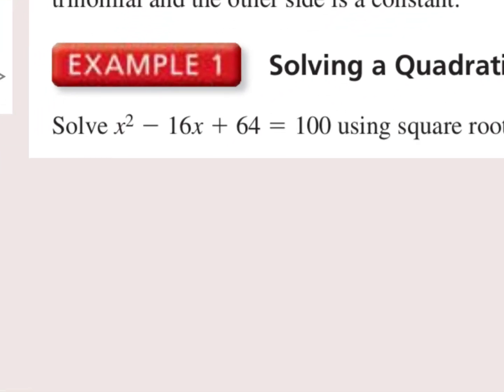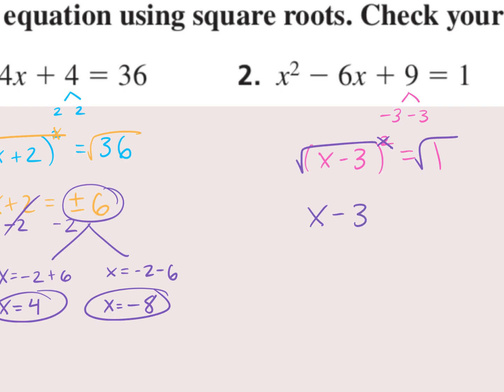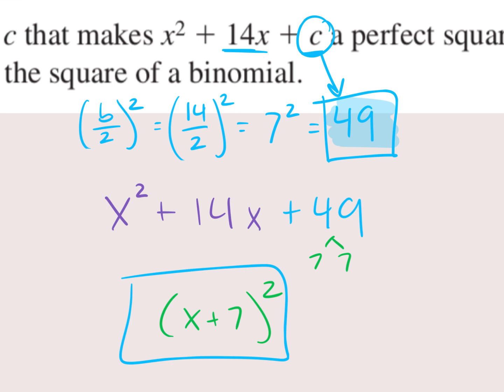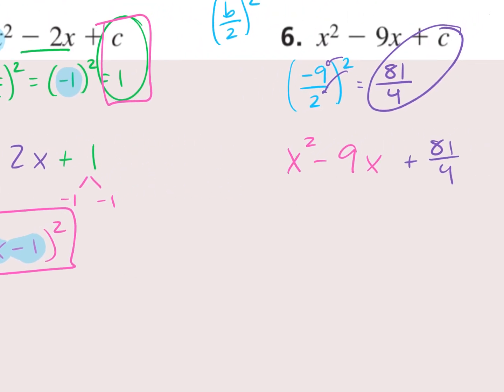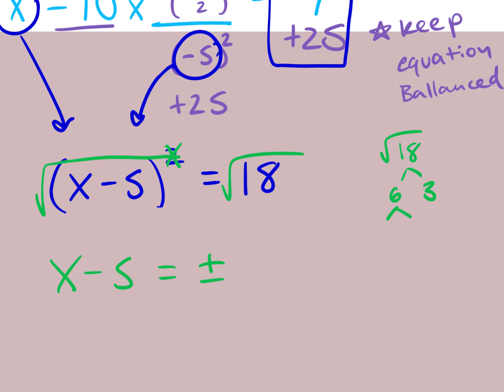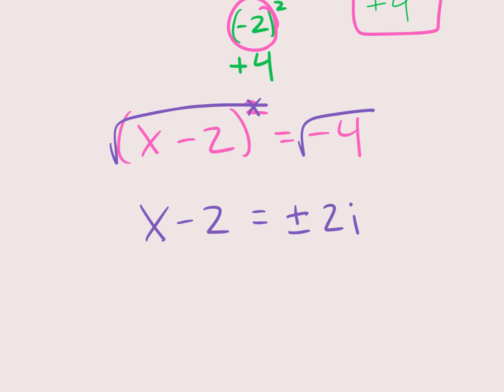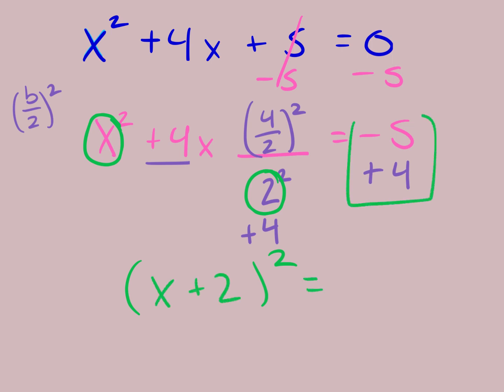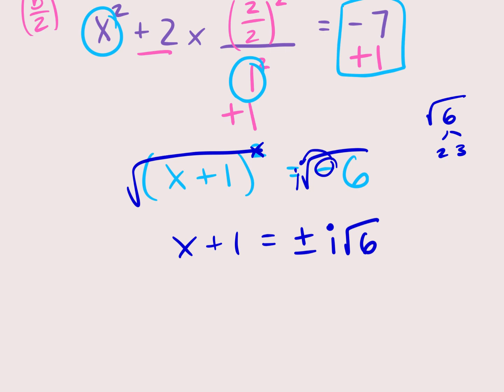10.18 ALG2 3.3 NOTES